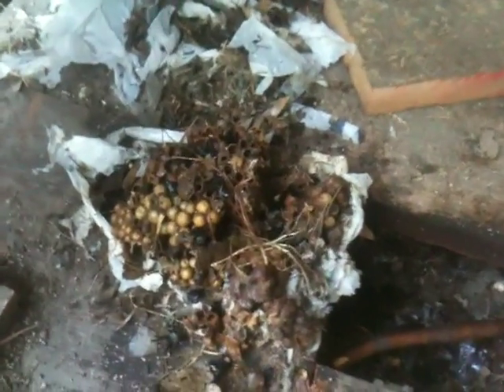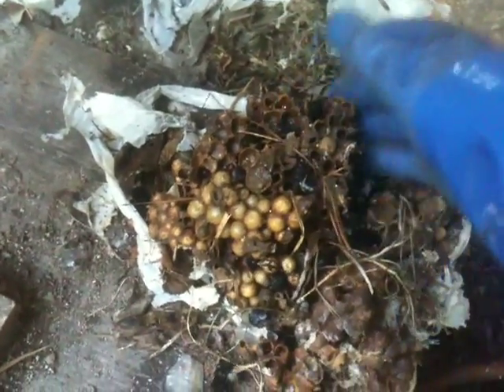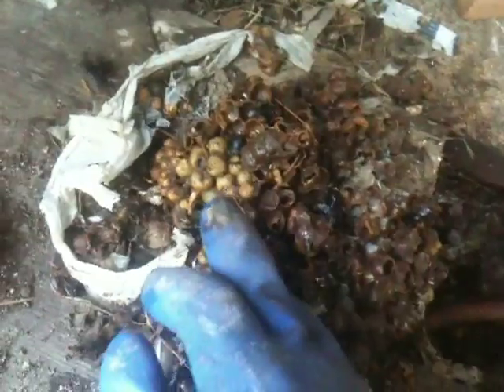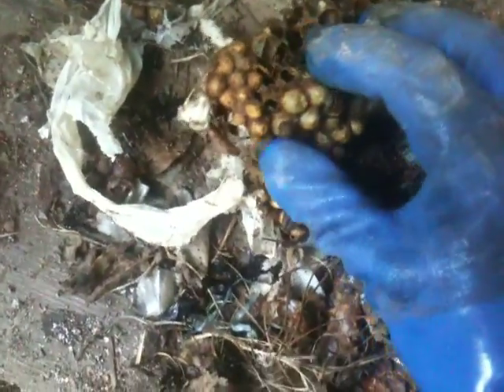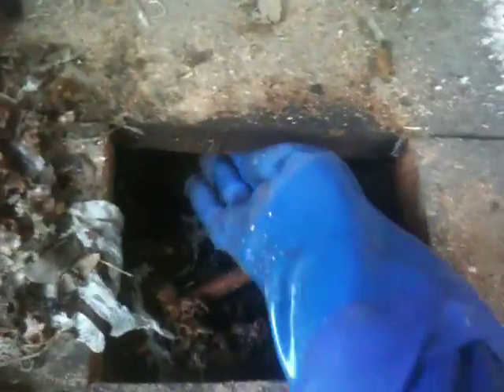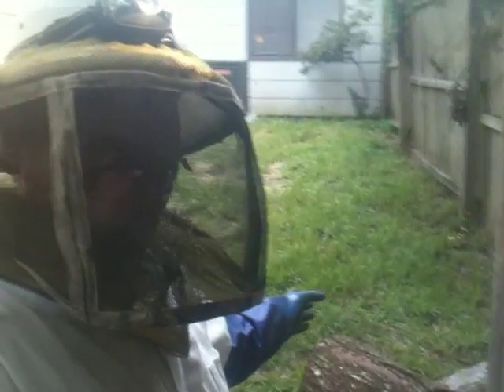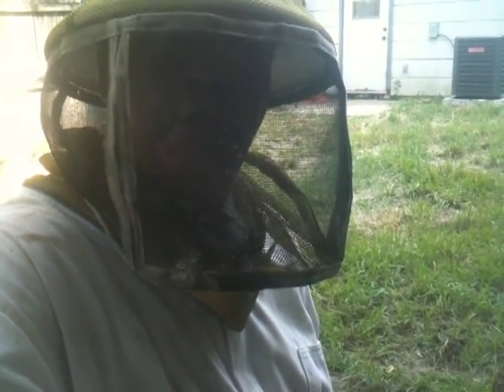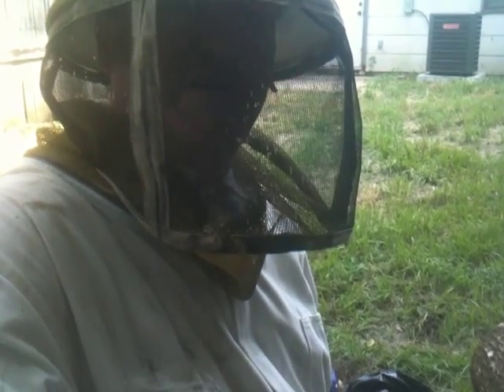Bumble Bee Nest Treatment sting dogs: ALLFloridaBeeRemoval.com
We excavate a Bumble Bee (Bombus sp.) nest from under a backyard deck in Gainesville, Florida.

This colony of bumble bees was located in a small back yard and had stung one of the client's dogs and threatened the other dogs and owner. The landlord had tried to treat using gasoline and wasp spray, so a live removal was not warranted.

We usually eradicate these bumble bee colonies anyway, as removing them can be risky to neighbors and pets. Plus the cost is usually higher, and clients elect to eradicate. Yes, we are concerned about pollinator diversity and health, and sure hate to eradicate colonies such as this. But, safety to humans and pets come first, plus, we support pollinator health and diversity programs. Plant meadows. Allow your yards to go fallow. Reduce pesticide usage by practicing Integrated Pest Management practices.